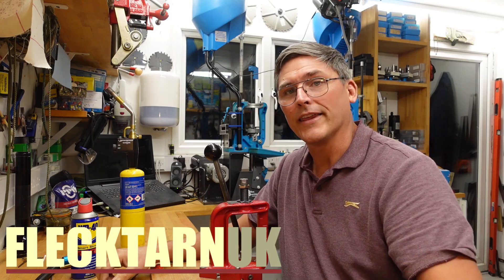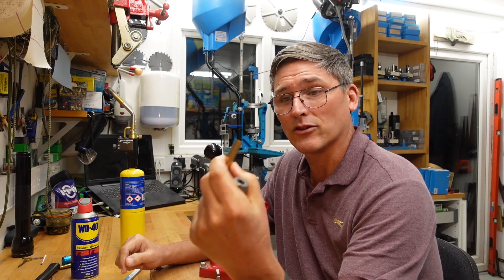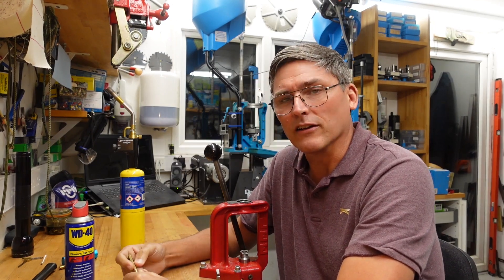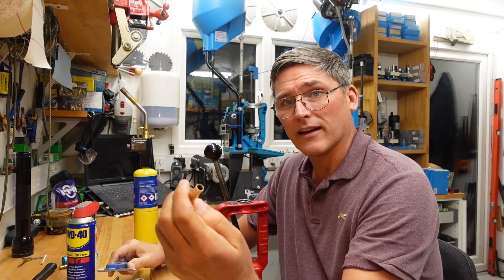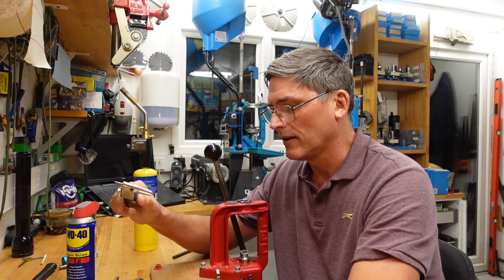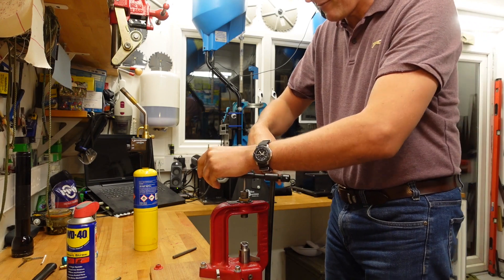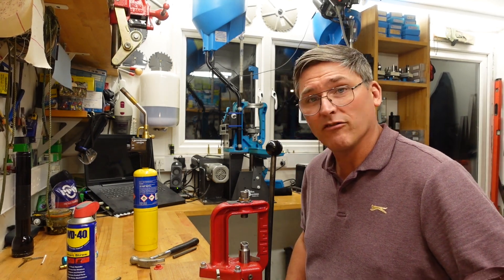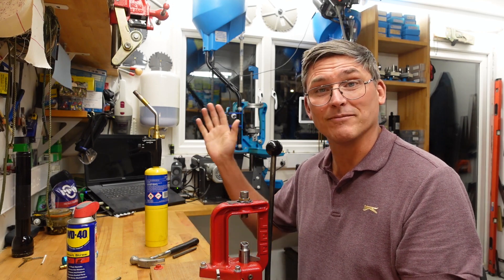[96] Rifle Shell Casing Completely Broke Inside Full Sizing Die! Extraction Nightmare?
Well, it finally happened.  A batch of bad brass which was being prepared for making up some decorative dummy rounds was more far gone than I anticipated and one of the casings tore completely inside the die while I was sizing it.  I could try and scratch it out with pliers or hardened tools, but then I would be scratching up the inside of the die.  The remnant of the neck is too far inside the die to be extracted easily, so I'll have to think a little out of the box on this one.